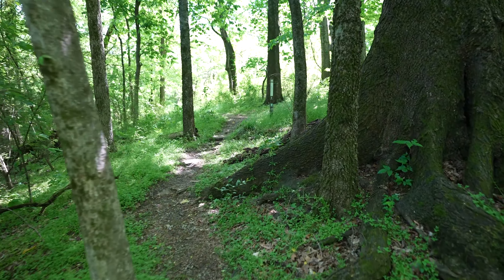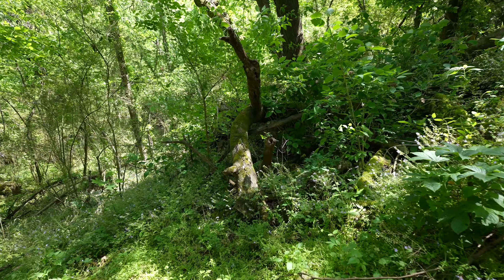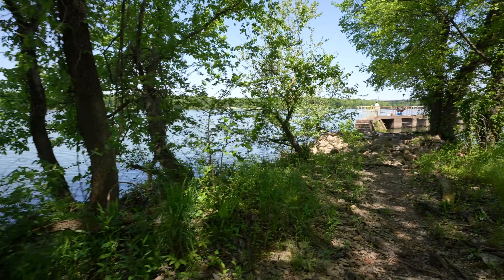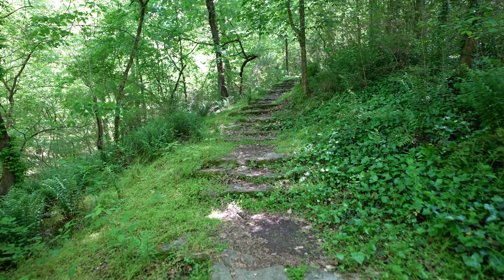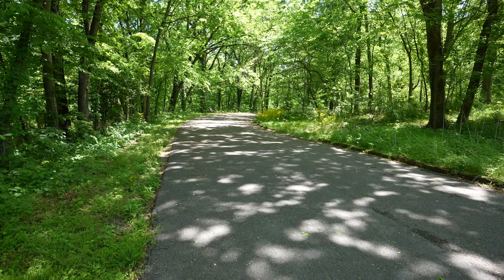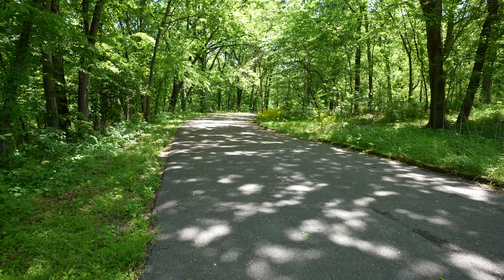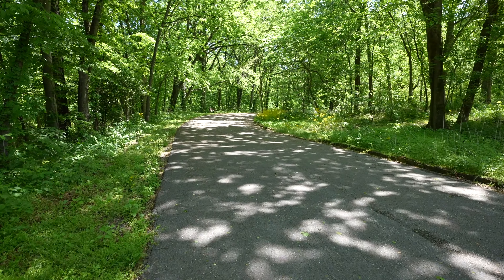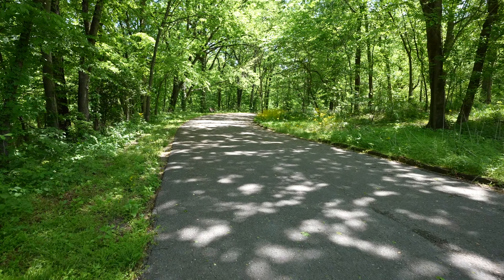TVA Rockpile Trail to Fisherman's Wharf Section Hike-Muscle Shoals, Alabama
Hikes and Walks returns to the TVA Nature Preserve in Muscle Shoals, Alabama to hike a section of the Rockville Trail to the Fisherman's Wharf section of trail. The hike ended earlier than anticipated due to time restrictions. I will be going back to hike the trail from Fisherman's Wharf to the Wilson Dam area in the future.